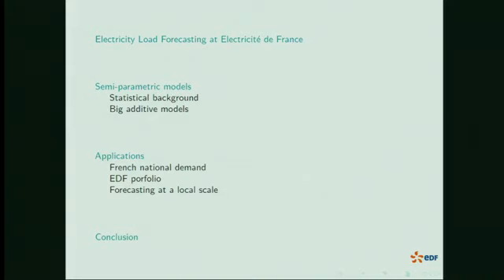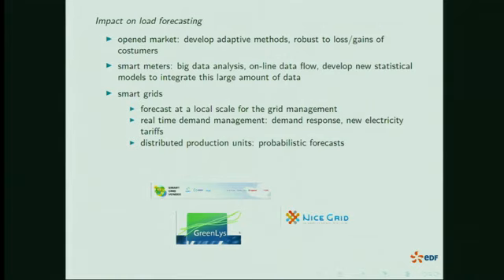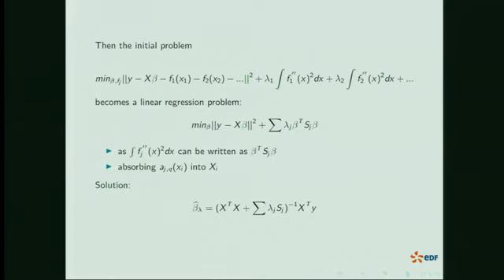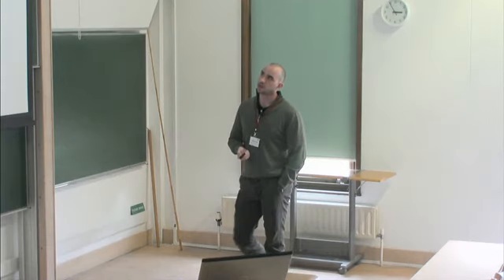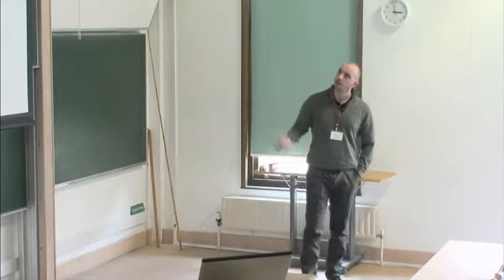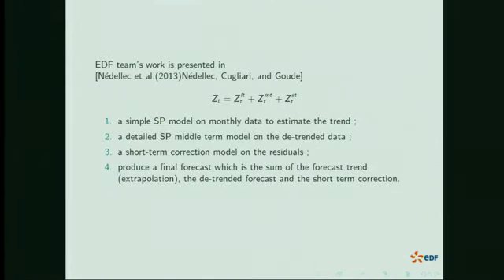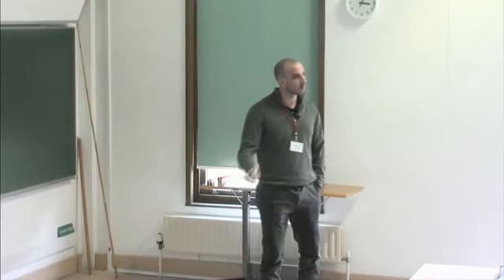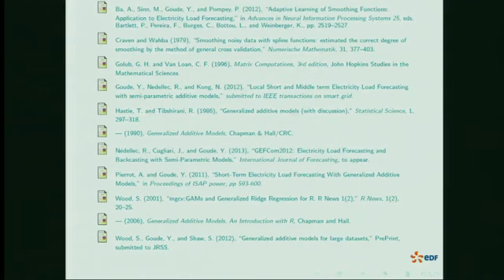Dr. Yannig Goude | Semi-Parametric Models for Electricity Consumption Forecasting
Title: Semi-Parametric Models for Electricity Consumption Forecasting
Speaker: Dr Yannig Goude (EDF, France)
Date: 22nd Apr 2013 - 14:45 to 15:15

🗓️ Event: (SCSW09) Energy systems week: management of variability and uncertainty in energy systems